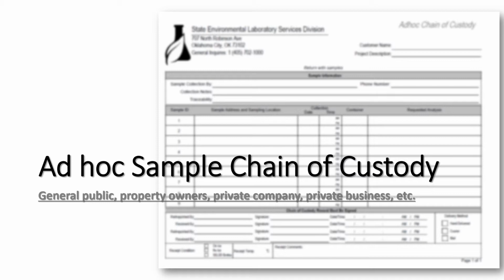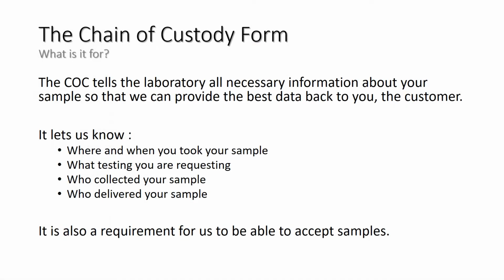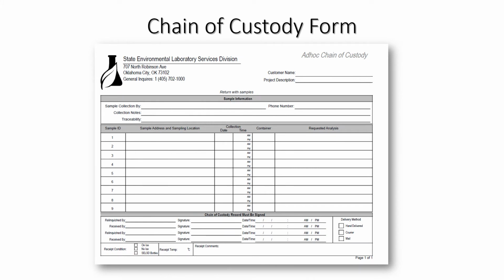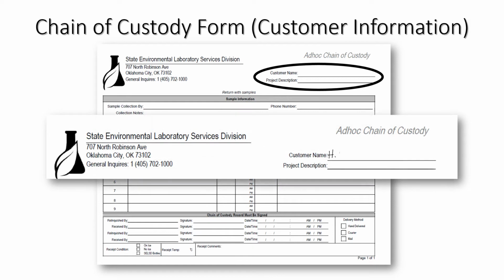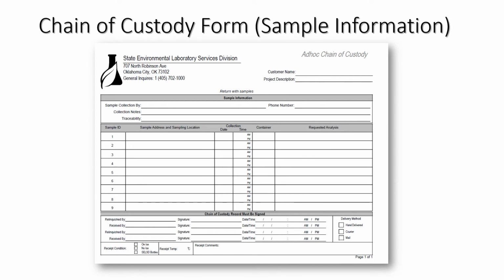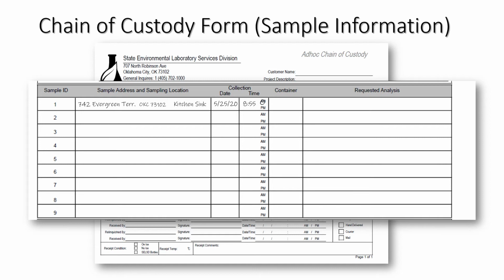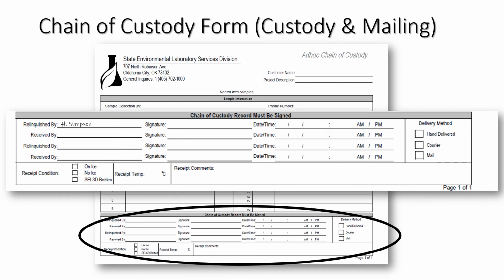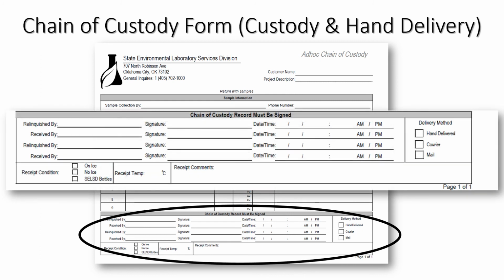Chain of Custody Training: ADHOC